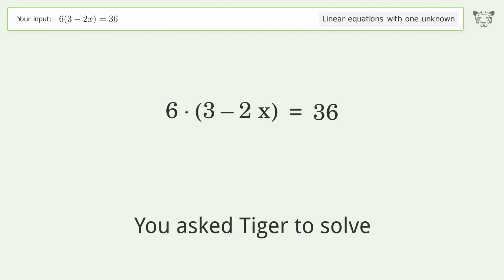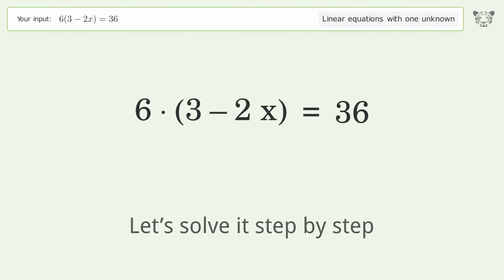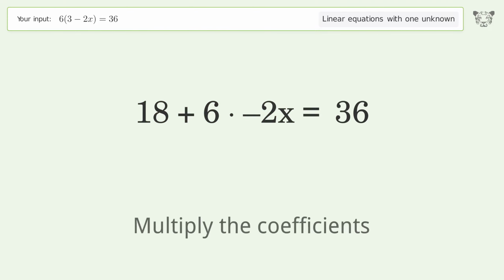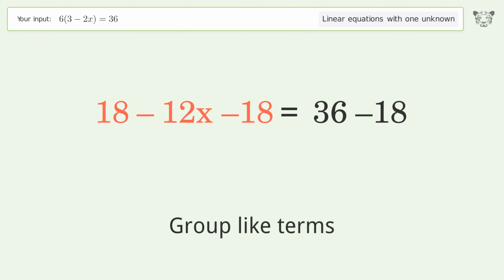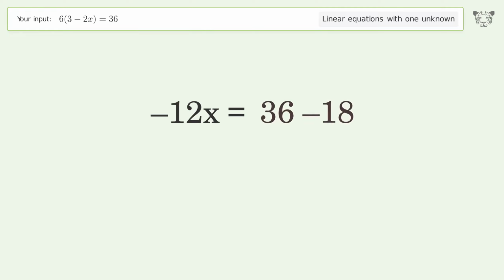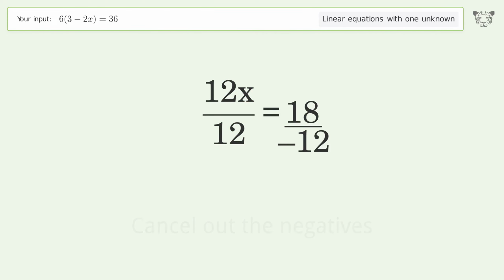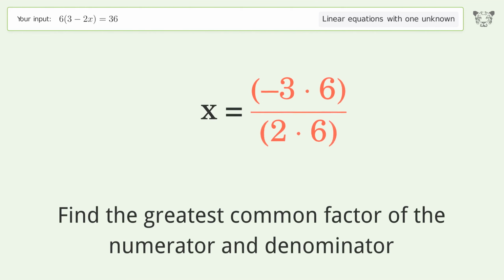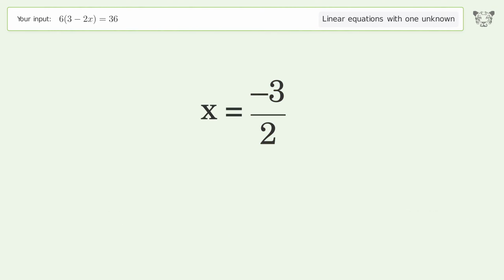Solve 6(3-2x)=36: Linear Equation Video Solution | Tiger Algebra